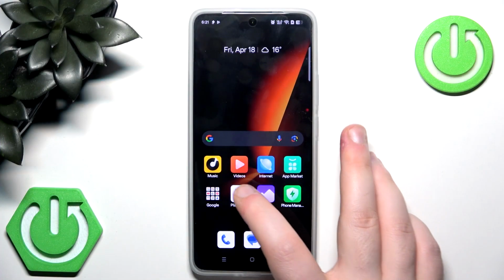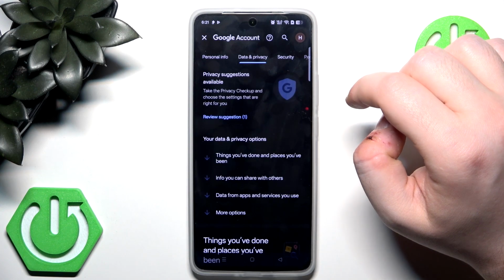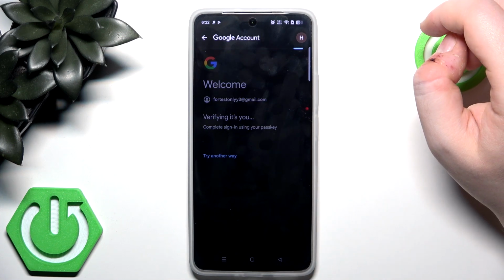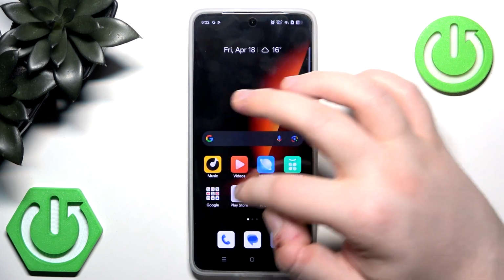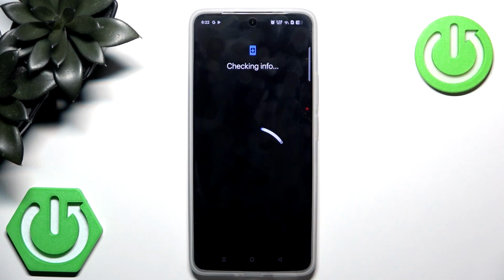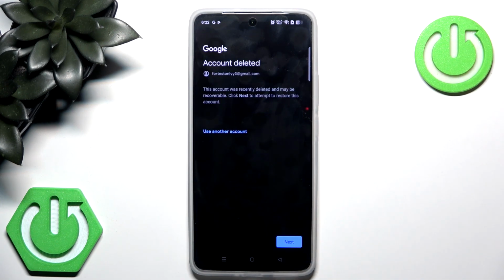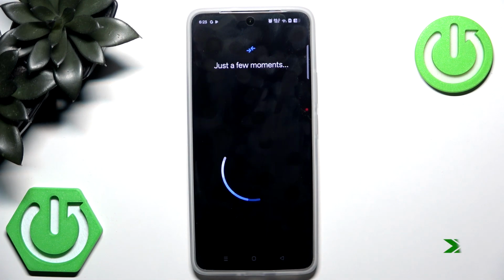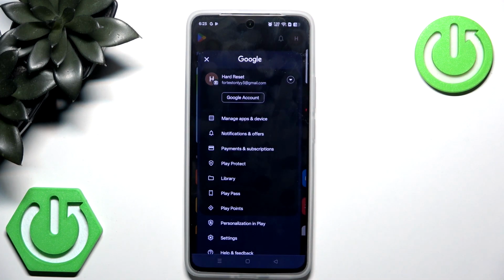REALME 14T 5G – How to Bypass Parental Control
If you need to bypass parental control on your REALME 14T 5G, this video will walk you through the full process step by step. Learn how to remove restrictions by managing your Google account settings directly on your REALME 14T 5G smartphone. We’ll show you how to access your Google account, delete it, and then recover your account to regain full access to your device and the Google Play Store. This method can help if you are locked out of certain apps or features due to parental controls. Make sure to follow each step carefully to successfully bypass parental controls on your REALME 14T 5G.

How to bypass parental control on REALME 14T 5G?
How to remove parental restrictions from REALME 14T 5G?
Where are parental control settings on REALME 14T 5G?

0:00 Introduction
0:11 Open Google app and access Google Account
0:24 Navigate to Data & Privacy and delete account
0:42 Confirm deletion with screen pattern
1:02 Sign in to Google Play Store
1:14 Recover Google account
1:34 Parental control bypassed and account restored